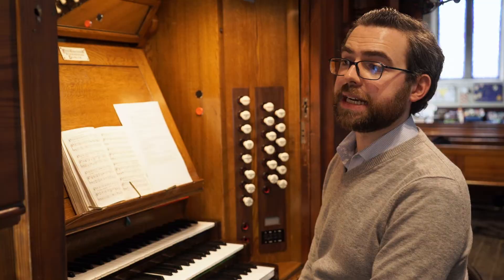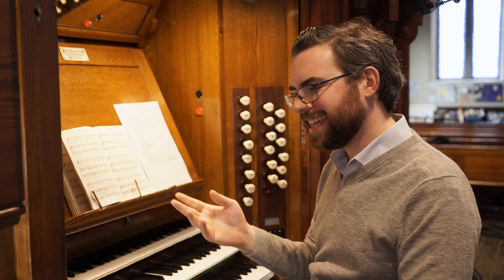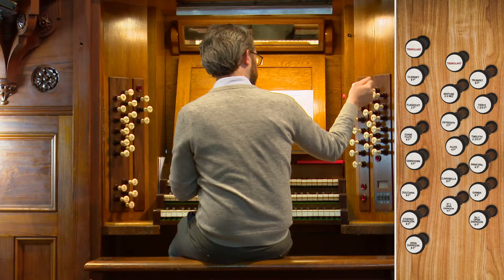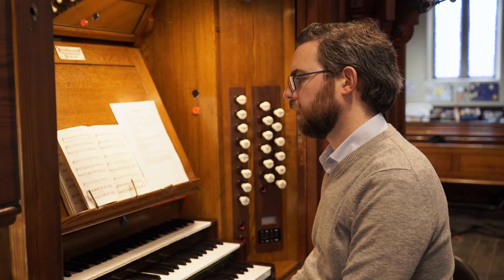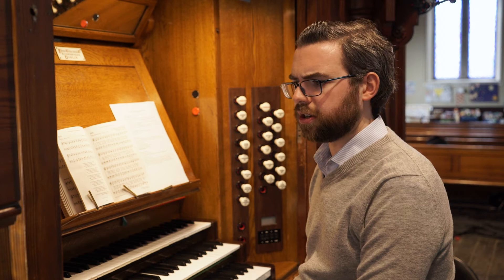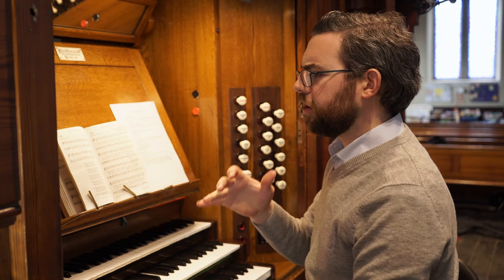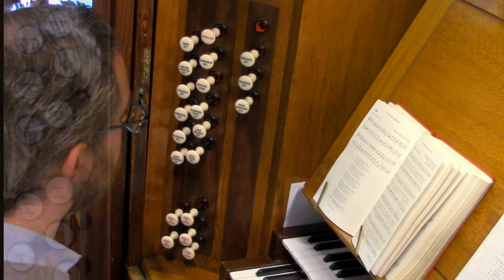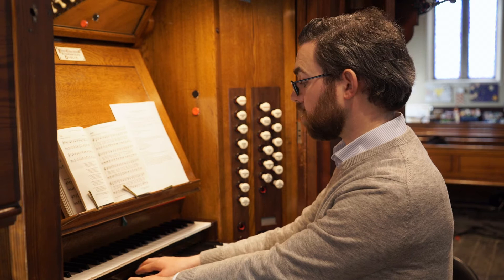Accompanying Large Congregations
Church Music Dublin presents a video for church organists and other interested parties.  In this video David O'Shea discusses suitable registrations to use when accompanying a large congregation.